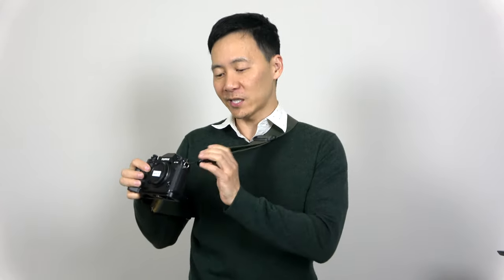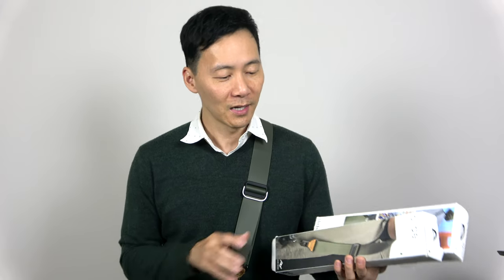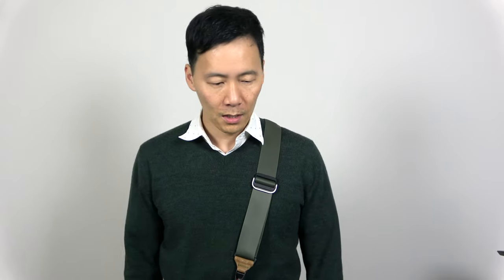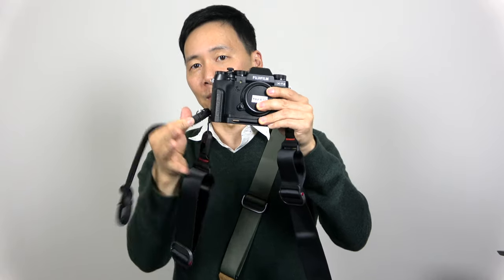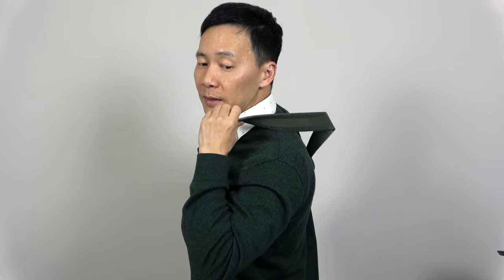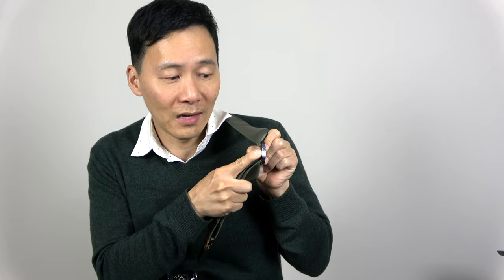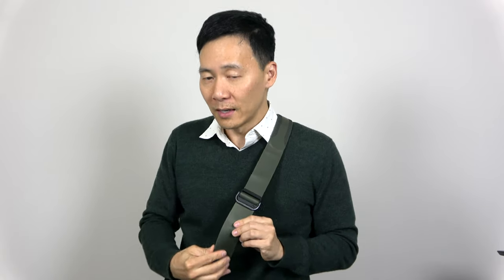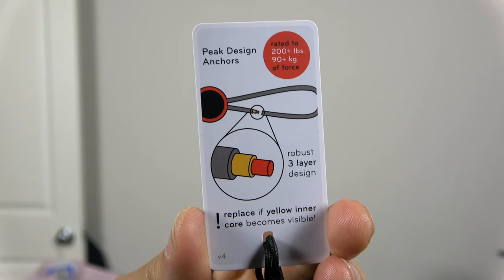Peak Design Slide Camera Sling Strap Review (why I switched from wrist straps)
Slide Camera Sling Strap
JJC Metal Bracket
Lance Camera Strap